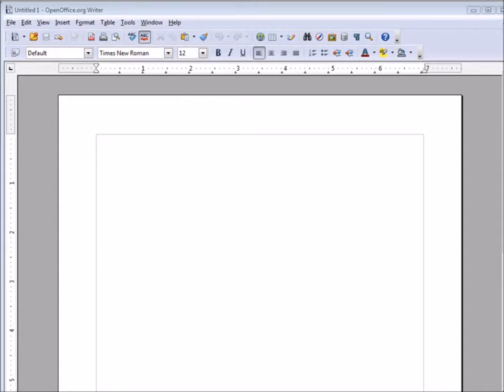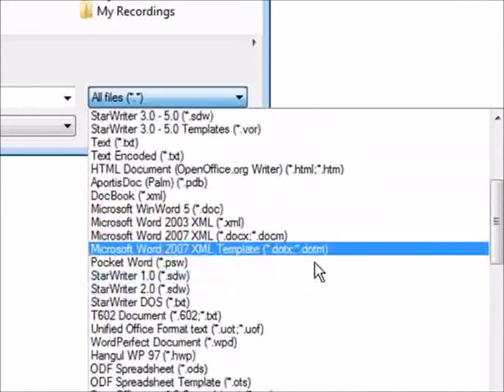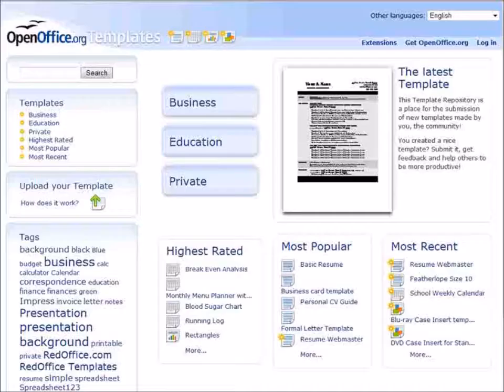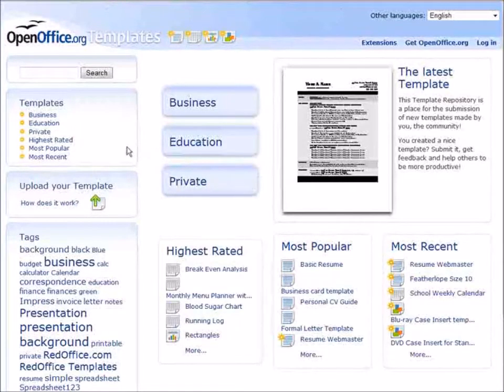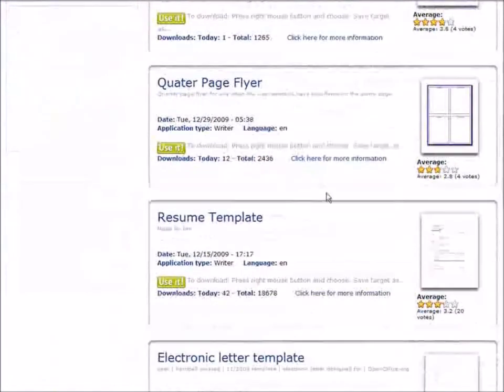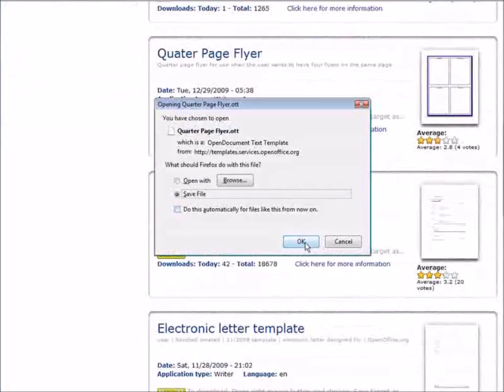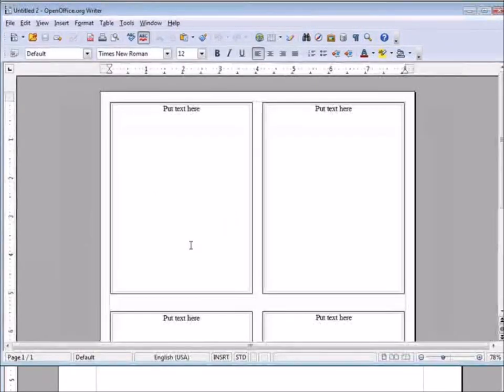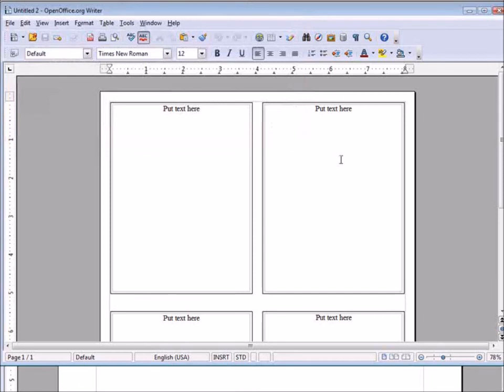OpenOffice Templates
Learn how to use the templates within OpenOffice. Open Office is a free word processor. The templates will help you create a more professional looking project.